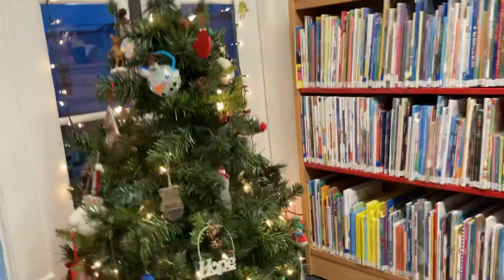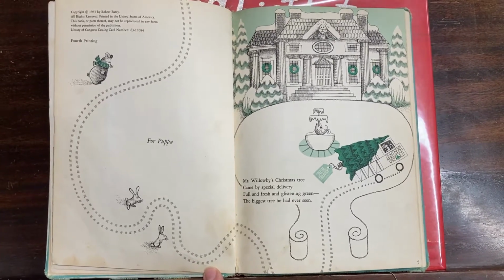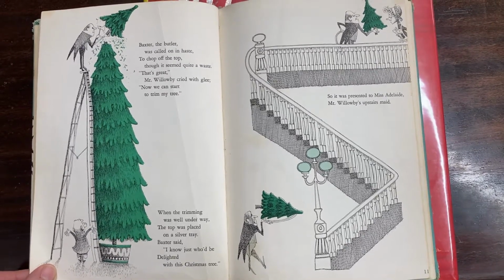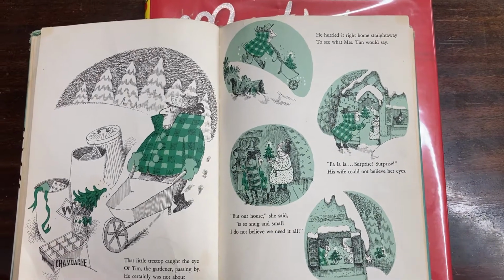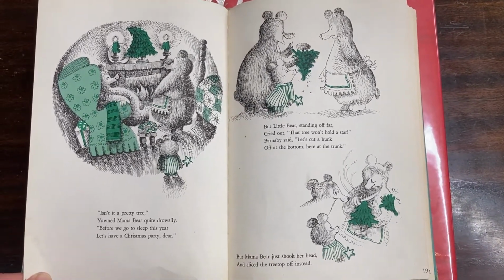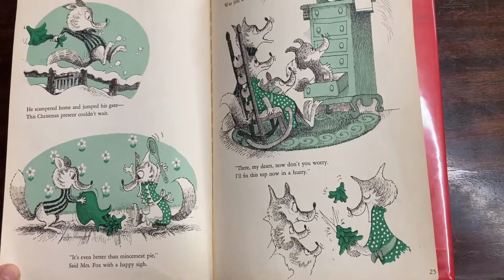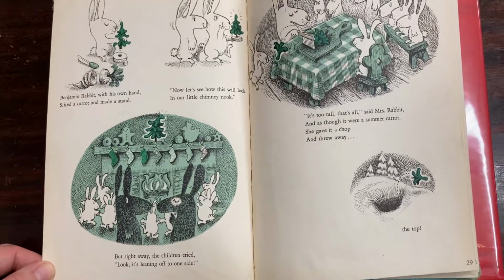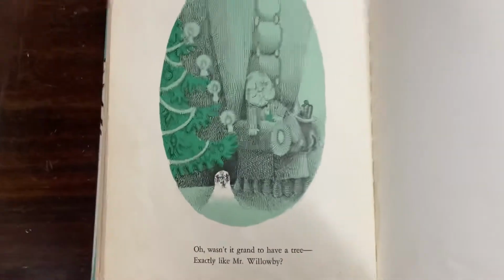Mr.Willowby’s Christmas Tree by Robert Barry, published by McGraw-Hill Book Company